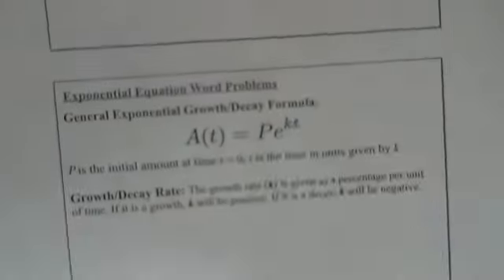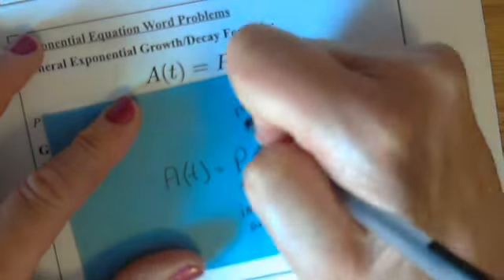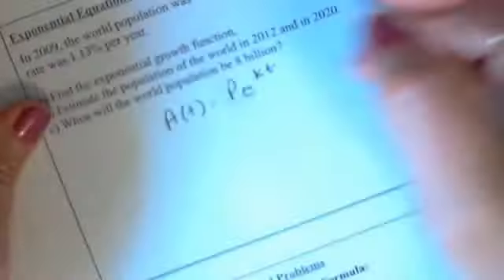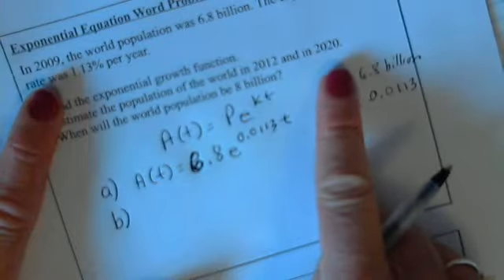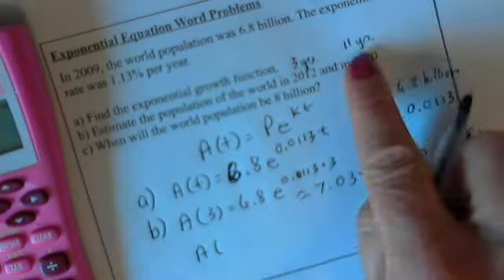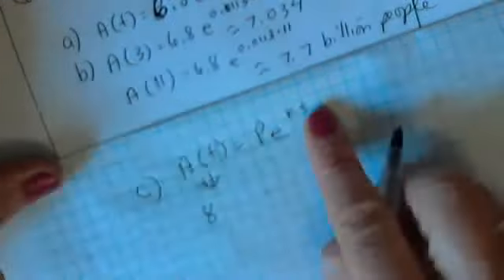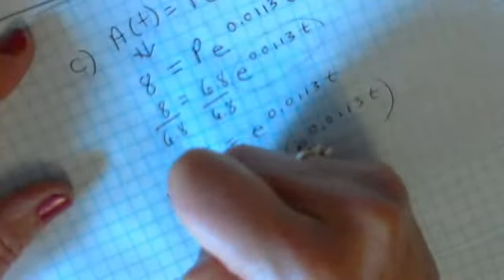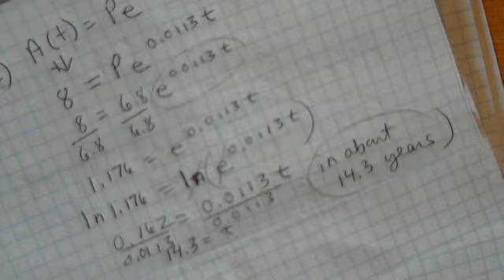Week 4:Exponential Equation Word problems